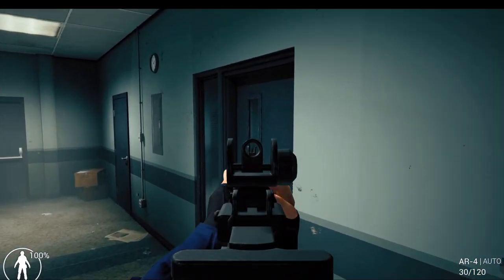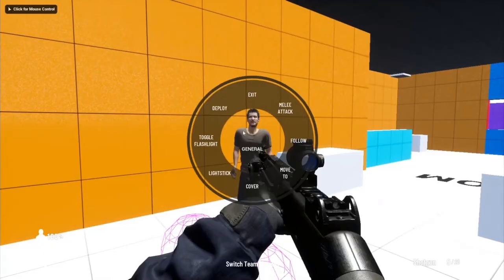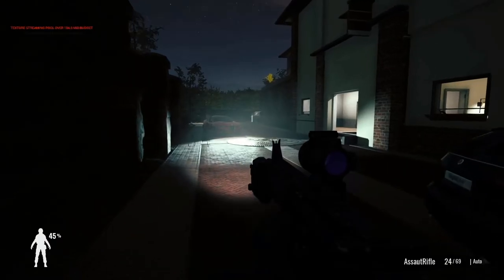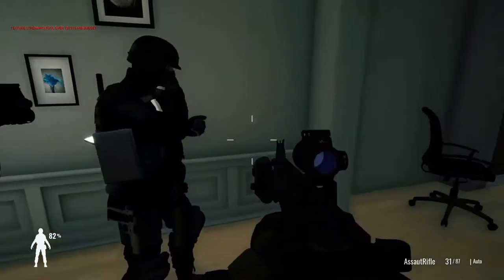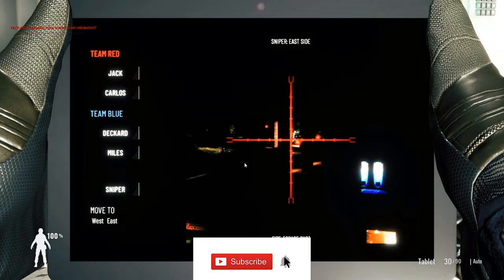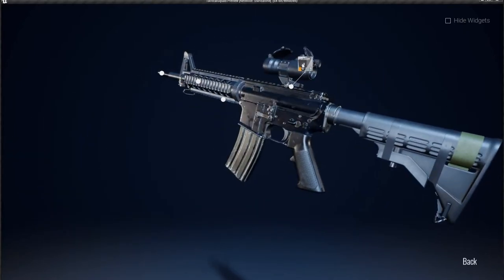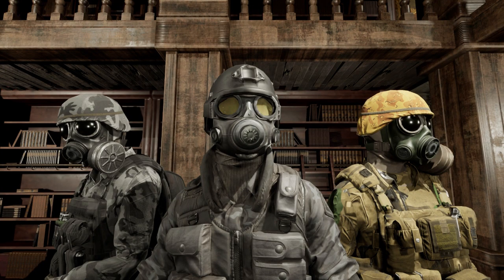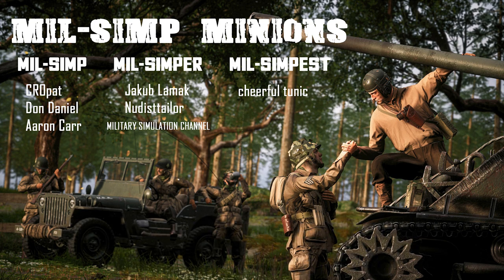Presenting.. Tactical Squad: SWAT Stories & GIVEAWAY!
Channel Members:
 MIL-SIMP                          MIL-SIMPER                    MIL-SIMPEST
 CROpat                              Nudisttailor                  Cheerfultunic Gaming
 Don Daniel           Don Daniel de Villavicencio
 Aaron Carr        MILITARY SIMULATION CHANNEL

Patreons:
Jakub Lamak